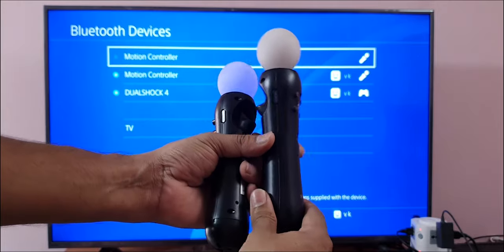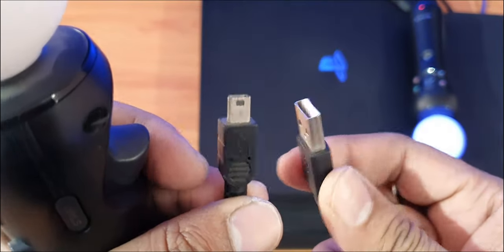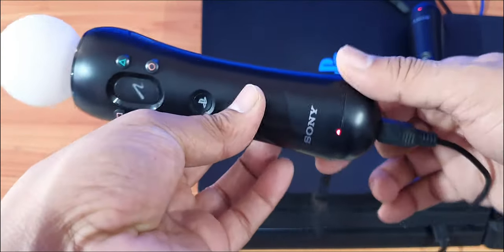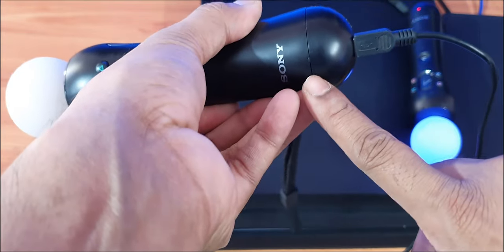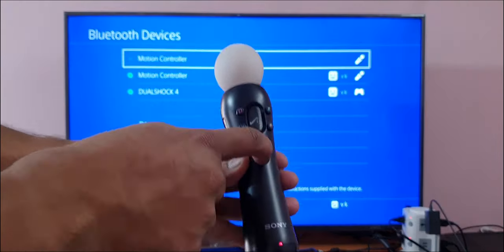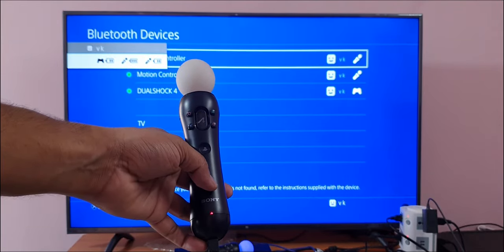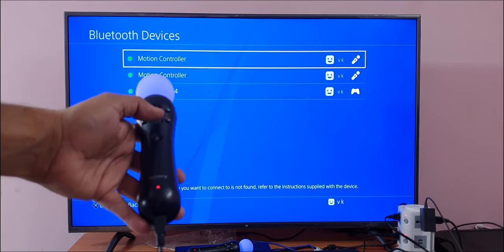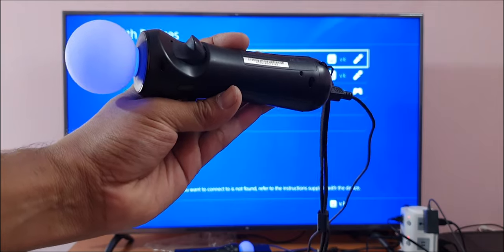{FIXED} How to RESET your PS4 Move Motion Controller if it is not pairing / Malfunctioned?